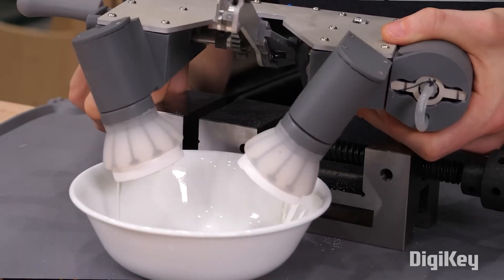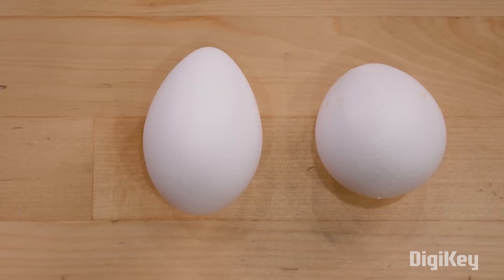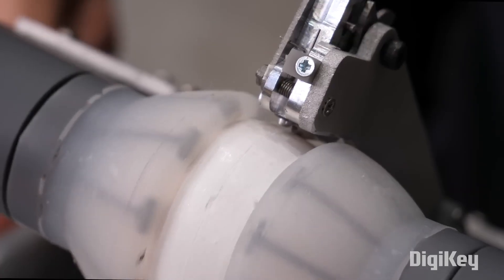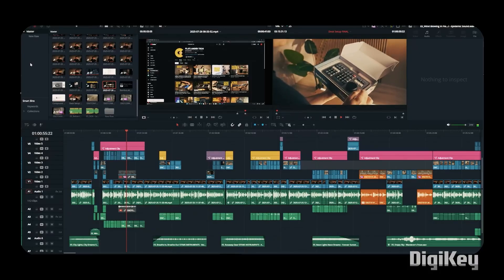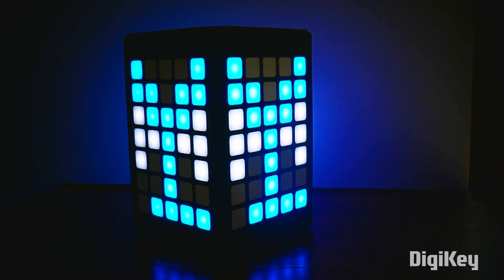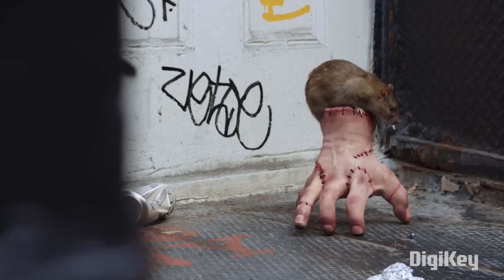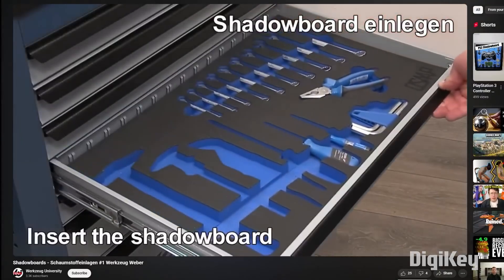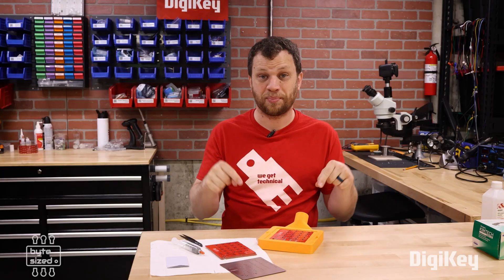Eggselent Engineering [Maker Update] | Maker.io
This week on Maker Update, if you want to break some eggs, you’ve got to break some eggs, the perfect video editing interface, bent circuits, and putting your best hexapod foot forward.

Perfect Egg Breaker by Stuff Made Here 0:30

=More Projects=

Circuit Bent Speak & Spell by Look Mum No Computer 2:30

Davinci Resolve Speed Editor by Flatlander Tech 3:17

Lightning Talk Timer by MakeTVee 4:16

Bringing Thing to Life by Raptor House VFX and Jesse Velez 4:58

=Tips & Tools=

Soldering Tips by Stuck at Prototype 5:53

Photo to Gridfinity Bin by CNC Kitchen 6:20

Inverse Kinematics for Arduino Robots by Jakob Leander 6:56

=DigiKey Spotlight=

Solder Stencil Vacuum Table by The Byte-Sized Engineer 7:32